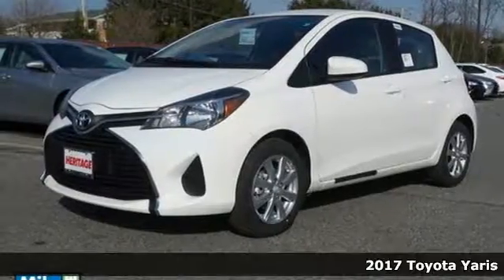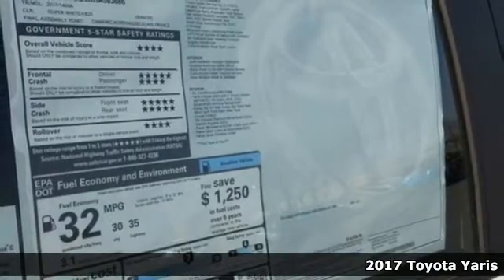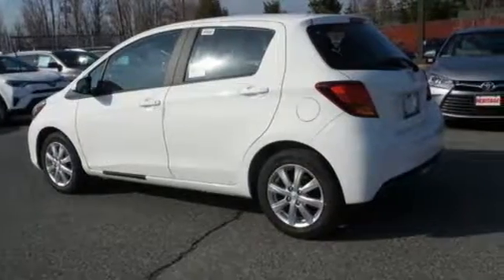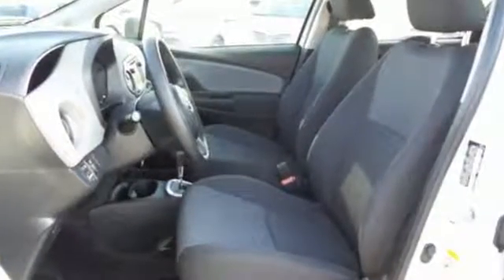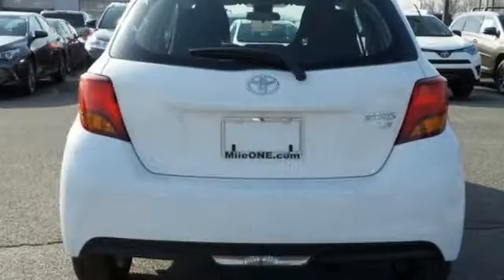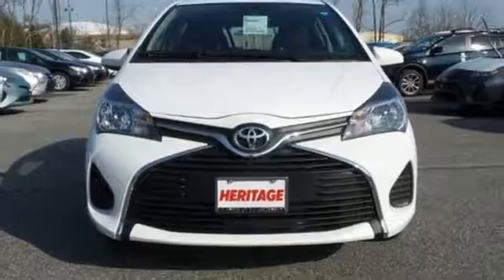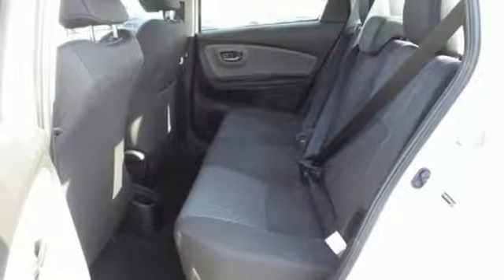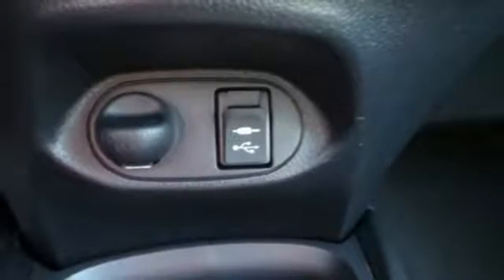2017 Toyota Yaris Baltimore Catonsville, MD 3T083686O - SOLD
Year: 2017
Make: Toyota
Model: Yaris
Trim: LE
Engine: 1.5L I4 DOHC VVT-i 16V
Transmission: 4-Speed Automatic with Overdrive
Color: White
Interior: Blk W/Circle Fabric
Stock #: 3T083686O
VIN: VNKKTUD3XHA083686
Carpet Mat Package, LE Package (Body Color Lower & Back Door Garnish, Cruise Control, Electric Colored Outside Rear View Mirror, Engine Immobilizer Anti-Theft Security System, Lower Grille Chrome Trim, Wheel Cap Center Ornament, and Wireless Door Lock w/Transmitter (2)), 18"ALLOY WHEELS, 6 Speakers, ABS brakes, Air Conditioning, AM FM RAIDO, Auto High-beam Headlights, Brake assist, Bumpers: body-color, CD player, Cruise Control, Driver door bin, Driver vanity mirror, Dual front impact airbags, Dual front side impact airbags, Electronic Stability Control, Fabric Seat Trim, Front anti-roll bar, Front Bucket Seats, Front reading lights, Front wheel independent suspension, Illuminated entry, Knee airbag, Low tire pressure warning, MP3 decoder, Occupant sensing airbag, Outside temperature display, Overhead airbag, Passenger door bin, Passenger vanity mirror, Power door mirrors, Power steering, POWER WINDOWS, power windows, Radio data system, Radio: Entune Audio, Rear window defroster, Rear window wiper, Remote keyless entry, Security system, Split folding rear seat, Tilt steering wheel, Traction control, and Trip computer. *Your additional costs are sales tax, tag and title fees for the state in which the vehicle will be registered, any dealer-installed options (if applicable) and a dealer processing fee ($299 Maryland); ($135 Pennsylvania). Prices are subject to change, and prior sales are excluded from these offers. While every reasonable effort is made to ensure the accuracy of this information, we are not responsible for any errors or omissions contained on these pages. Please verify any information in question with the dealer. brbrEvery Internet Price includes current applicable manufacturer rebates and incentives. You may also qualify for additional manufacturer incentive programs (e.g., college graduate, owner loyalty, and military). See dealer for more details about these programs. The applicable manufacturer rebates and incentives on this vehicle are: $500 - TMS Customer Cash - Cannot be combined with other offers - Exp. 04/03/2017

Address:
6324 Baltimore National Pike